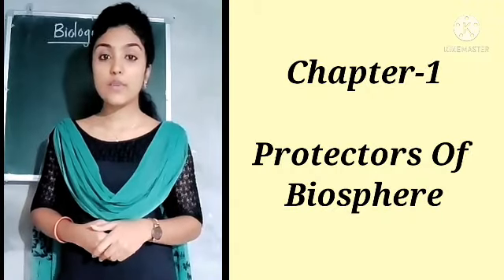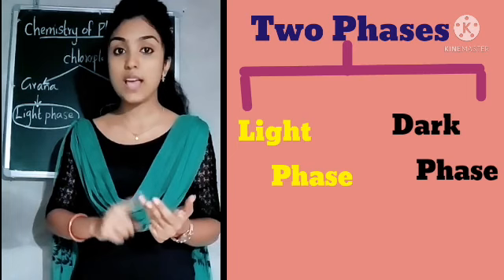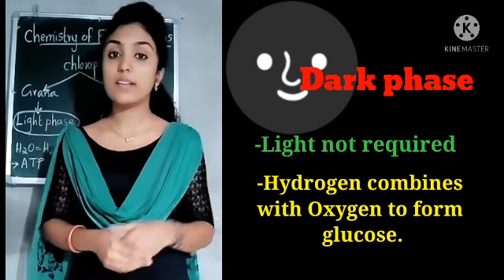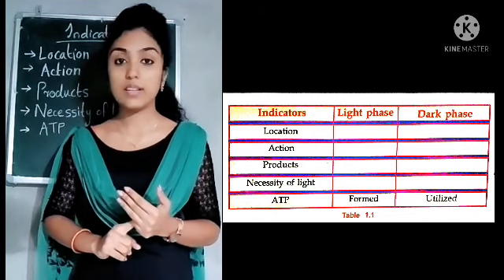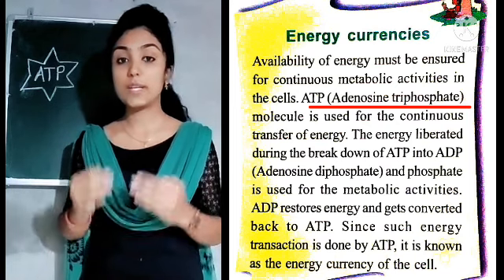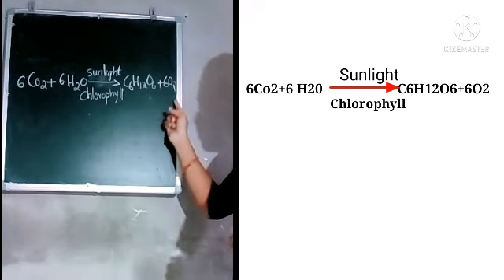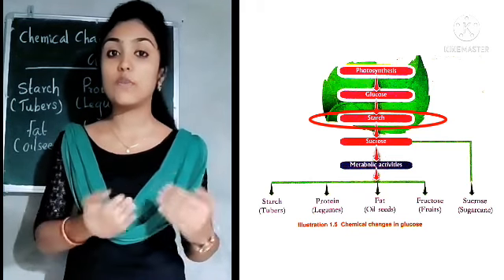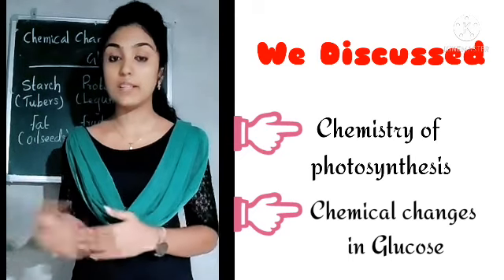9TH STD | BIOLOGY | Chapter-1 | Protectors Of Biosphere | Part-2 📖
👉Chemistry Of Photosynthesis.
👉Chemical Changes in glucose.